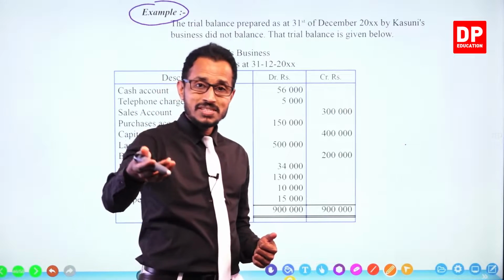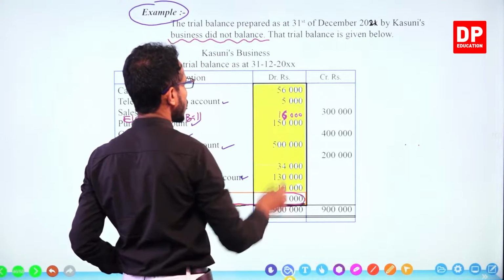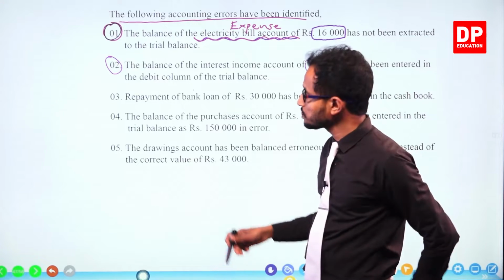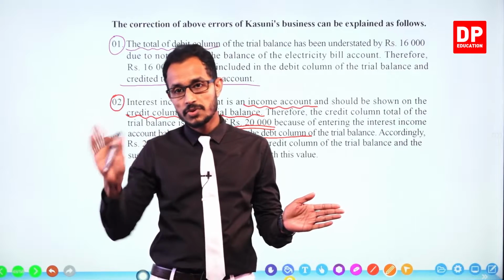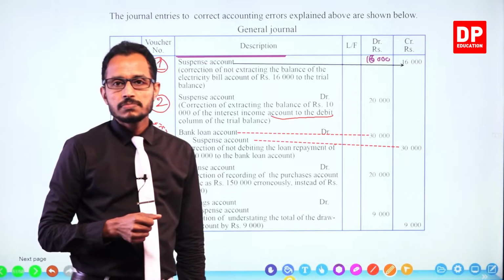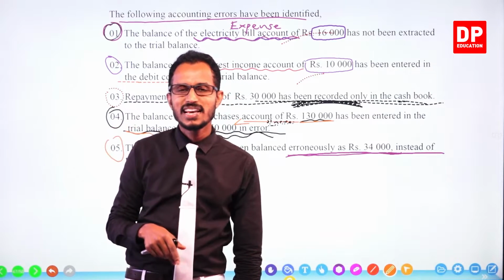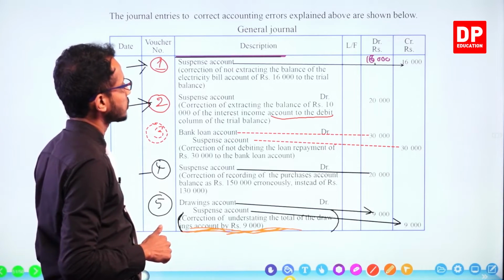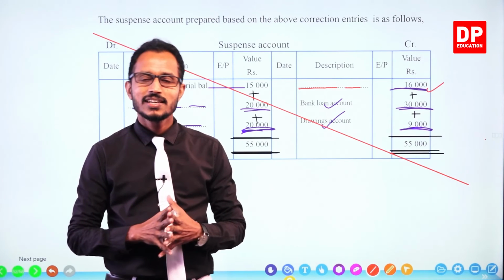Lesson 12. Correction of Accounting Errors - Part 08 | Business and Accounting Studies | Grade 10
Lesson 12. Correction of Accounting Errors

Part 01

Part 02

Part 03

Part 04

Part 05

Part 06

Part 07

Part 08

8.1 Example⏩00:00:00

Part 09